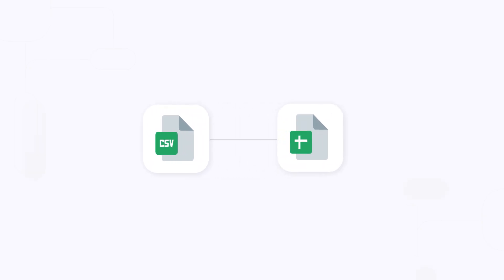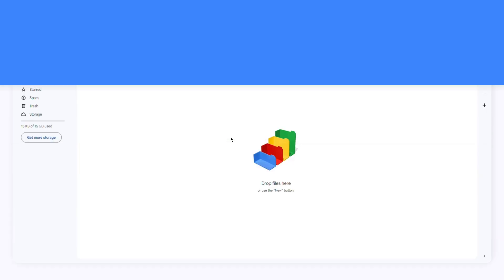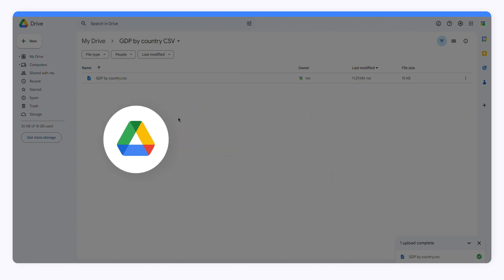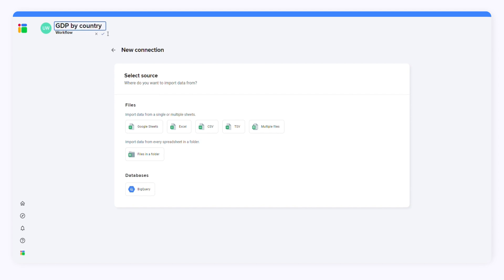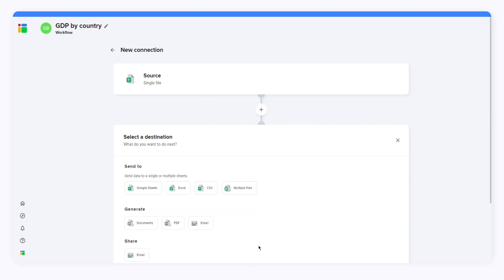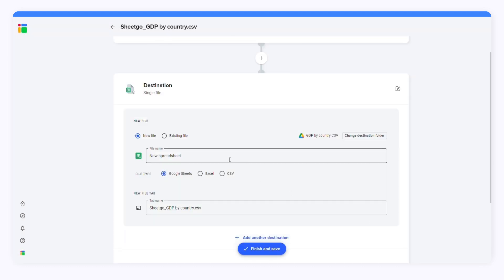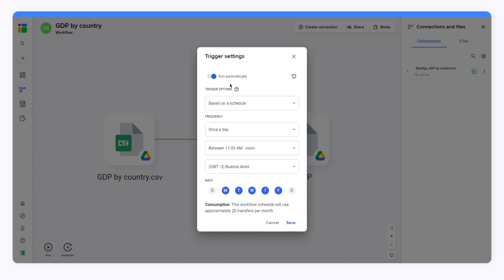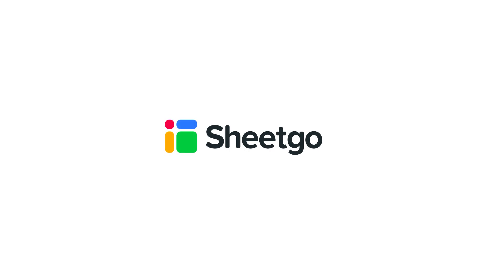Import automatically CSV file to Google Sheets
Learn here how to automatically import CSV into a Google Sheet with Sheetgo.

CSV files are a very basic format used to store raw data or move it between software programs. Although it’s great for general storage, it lacks the features you might need to effectively analyze, process, and share that data. Features that Google Sheets has.

Importing CSV to Google Sheets automatically through Sheetgo offers even more advantages for your operations. Not only are you saving the time it would take to manually import CSV files, but you are also creating connections that will sync changes made to the CSV file with the Google Sheets file.

Video breakdown:
0:00 - 0:36: Intro to CSV and Goolge Sheets
0:37 - 1:12: Upload your files
1:13 - 1:24: Sign up for Sheetgo
1:25 - 2:10: Select source files
2:11 - 2:59: Select destination file
2:50 - 2:41: Finish and save your connection
2:42 - 3:36: Schedule automatic updates
3:37 - 3:29: Links and tips

► If you need guidance, our experts can help you find the best plan for your team